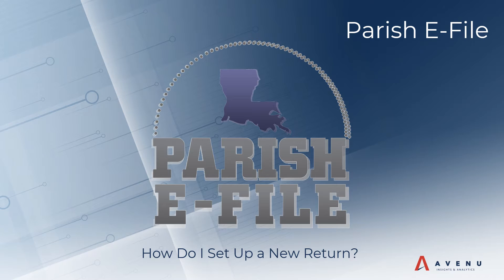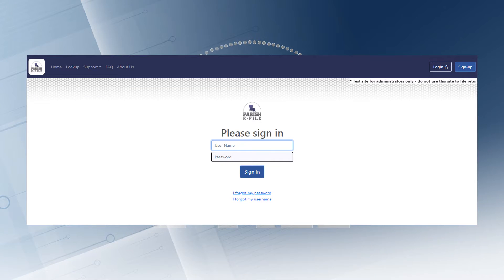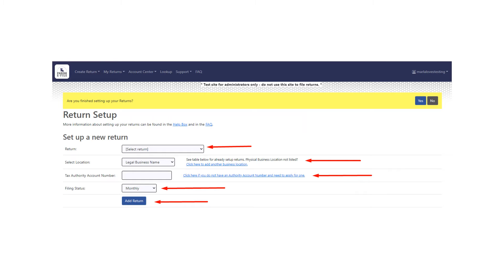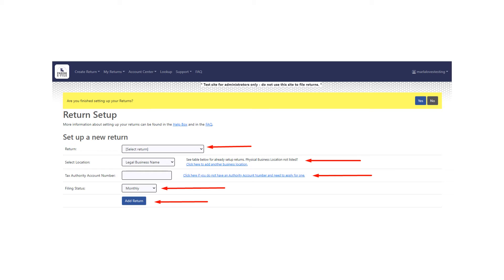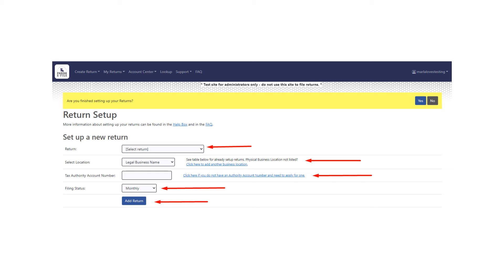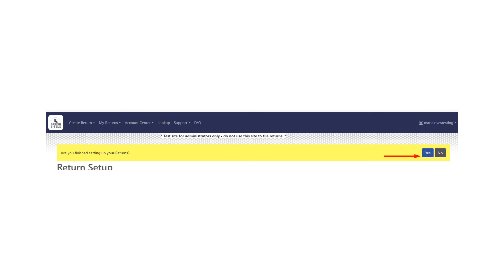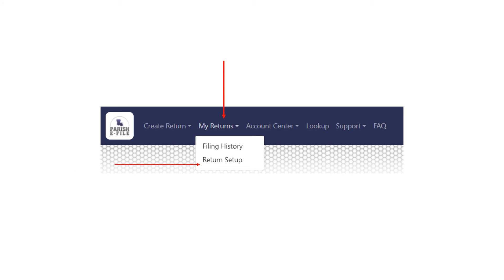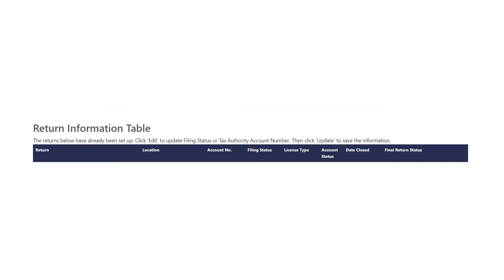04 Set Up a New Return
In this video we’ll show you how to set up a new return.

You will learn how to:
• Select your return
• Select your location
• Add the return to the Return Information Table